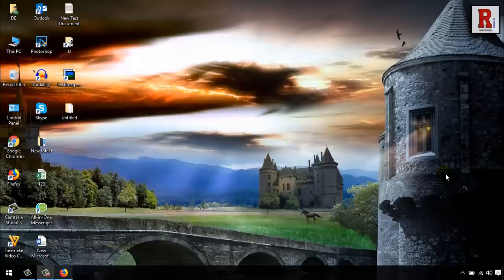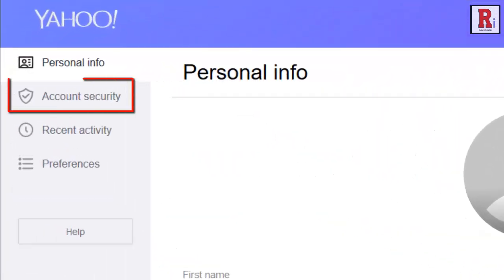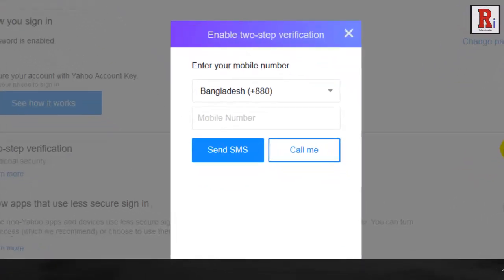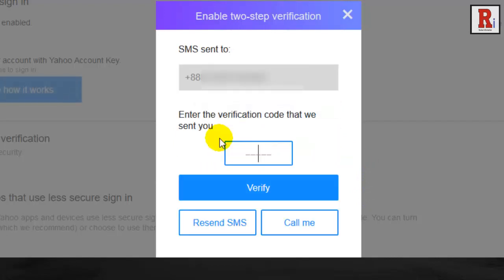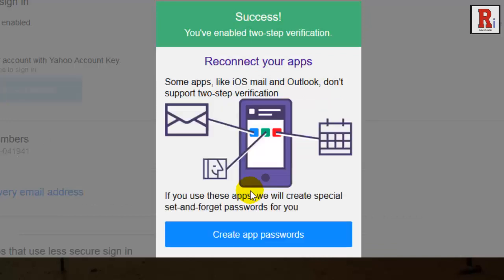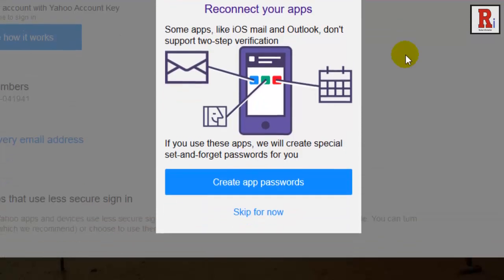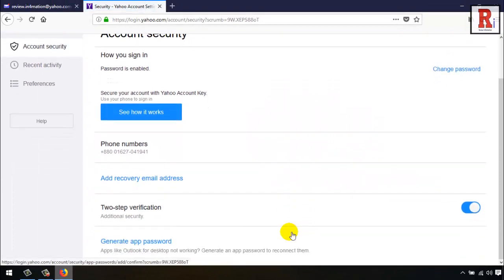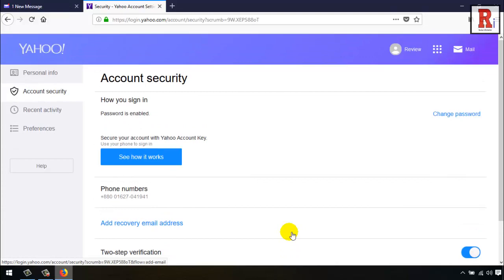How To Enable Two-Step Verification In Yahoo Mail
This Tutorial Will Show You, How To Enable Two-step Verification In Your Yahoo Mail Account.